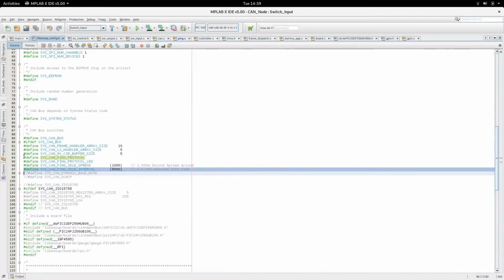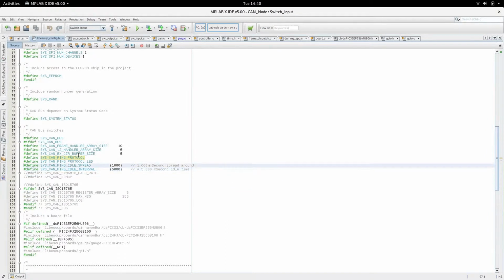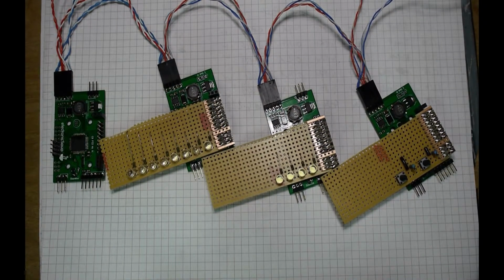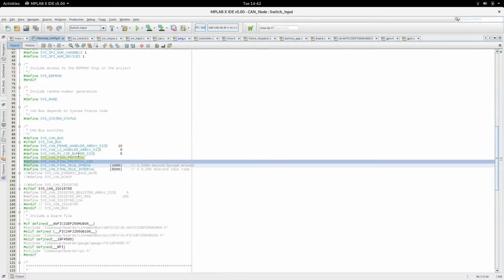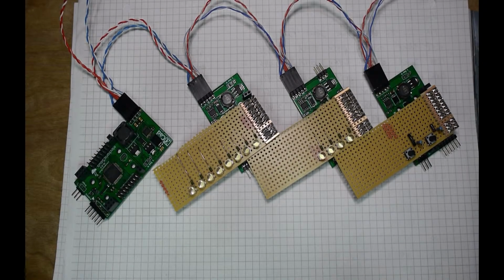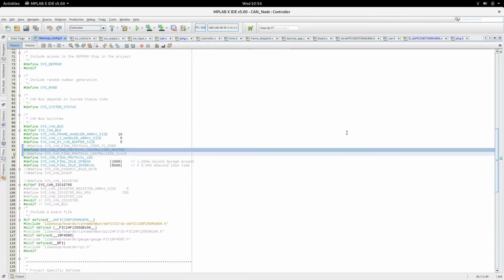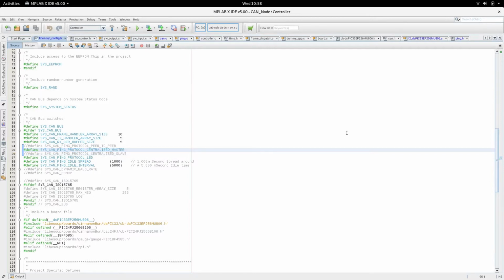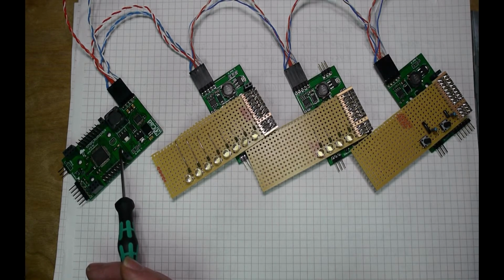034 - CAN Bus Ping Protocol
When power is applied to the nodes on the CAN Bus network they have to determine if the network is in fact present. If there is no network available there is little point in initialising the node's application, which depends on the CAN Bus Network for functionality.

If all the nodes attempted to transmit at the same time they'd flood the network. Flooding the network is not a problem and it'll sort itself out, but in an attempt to implement a more structured power up sequence I've implemented a "Ping" protocol which will transmit the lowest possible priority frame after a period of inactivity on the CAN Bus.

The protocol implemented a peer to peer based protocol, but during recording I decided that I might as well implement a more centralised version of the protocol.

Both the peer to peer and centralised version have advantages and disadvantages.